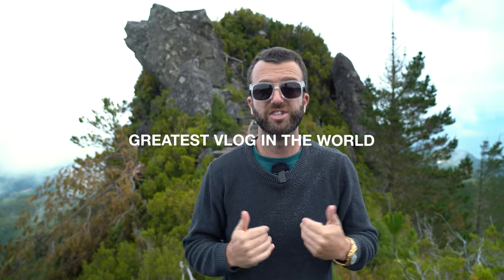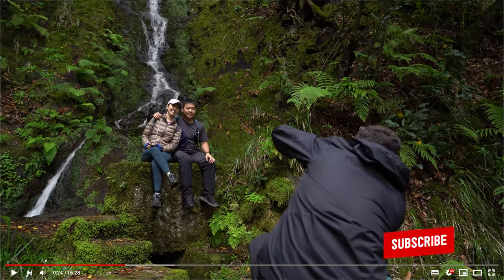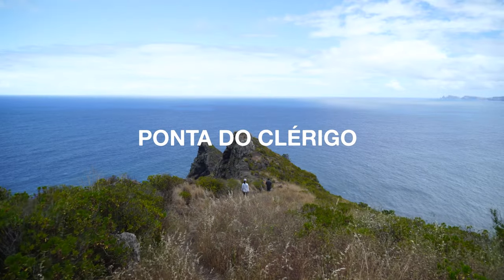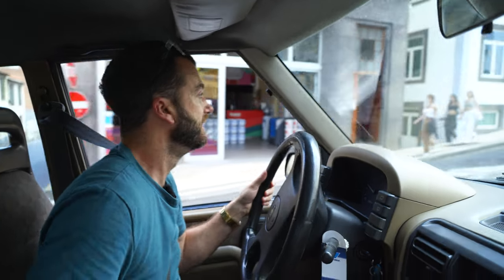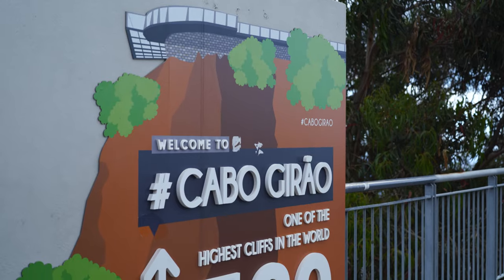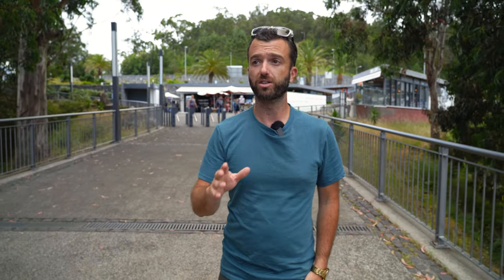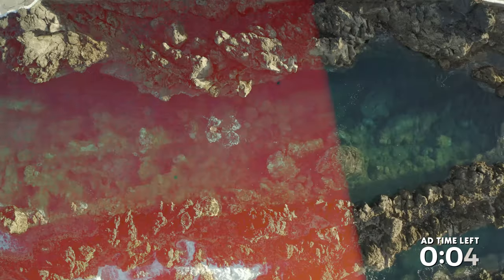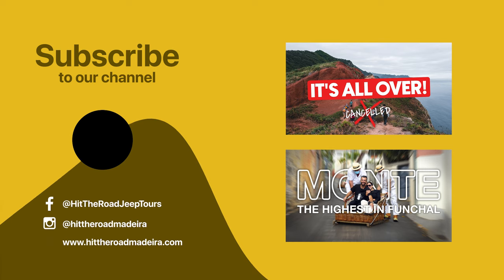The Secret behind PLAN Bs in MADEIRA!? (Some of my favourite places)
OUR SMALL TOUR COMPANY;

Hit The Road Tours is a small, passionate adventure tour company in Madeira island specialising in personalised experiences from half day tours to 7 day multi-day expeditions.

We love what we do and do it well :))

ESSENTIAL READING;
10 Tips for Visiting Madeira in 2022

WONDERING ABOUT THE WEATHER IN MADEIRA?

SUPPORT US;
BECOME ONE OF OUR PATRONS;

Thank you to André Moniz Vieira for shooting and editing this video!

Madeira's got everything you need in 2022, don't even think about it, just book it!
Letâ€™s Hit The Road!